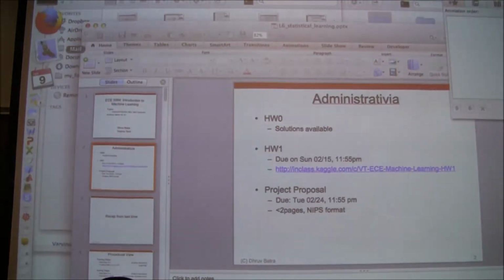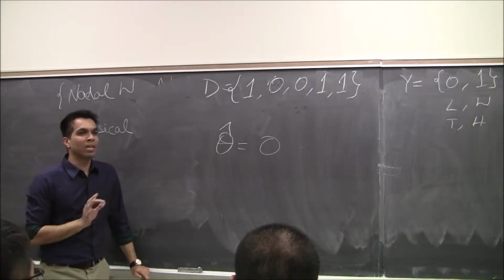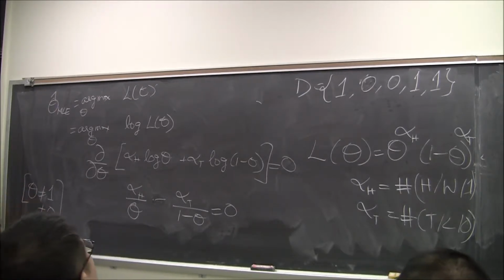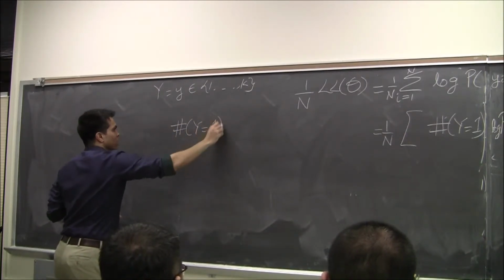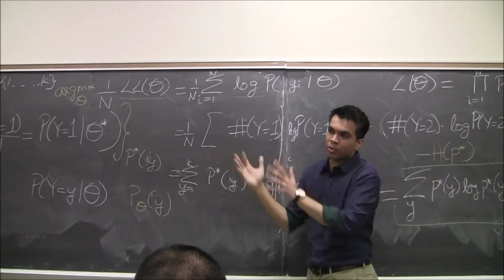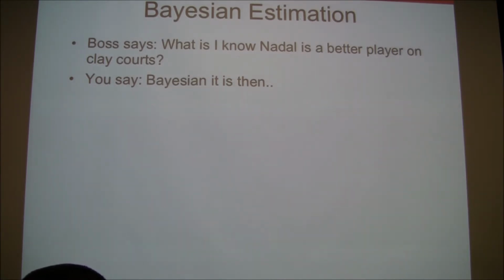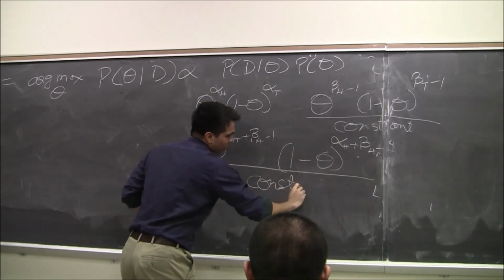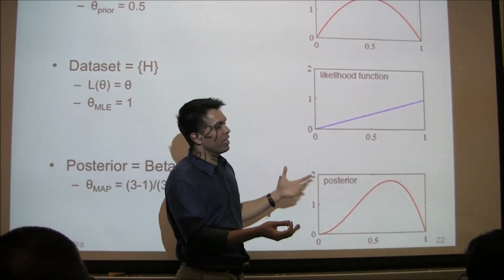Intro to ML Lecture 6 (Spring 2015)